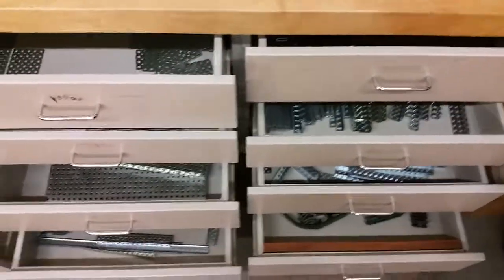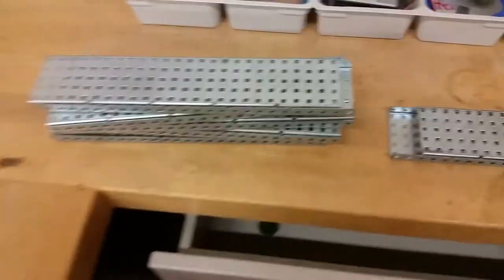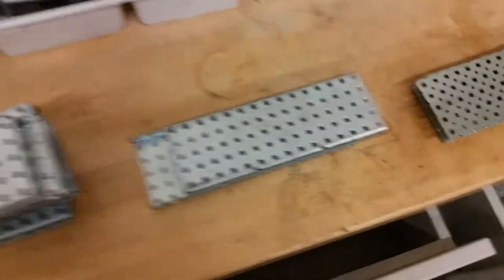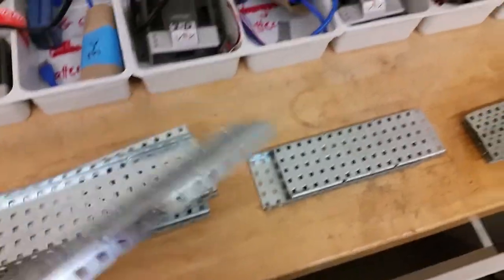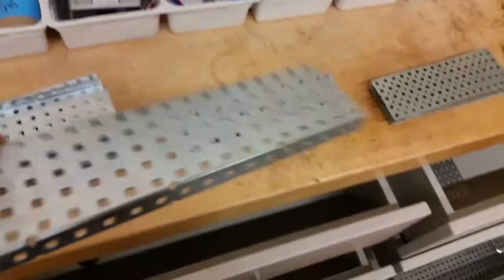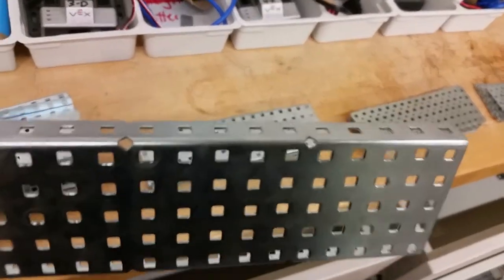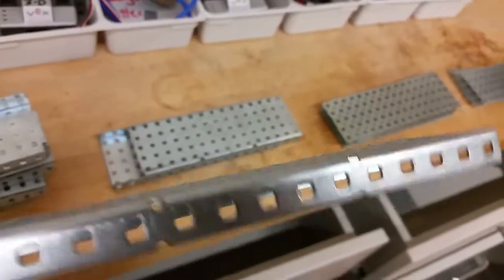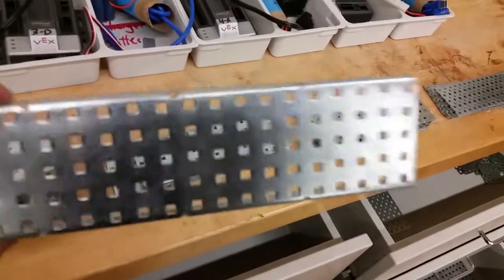What Else is There?